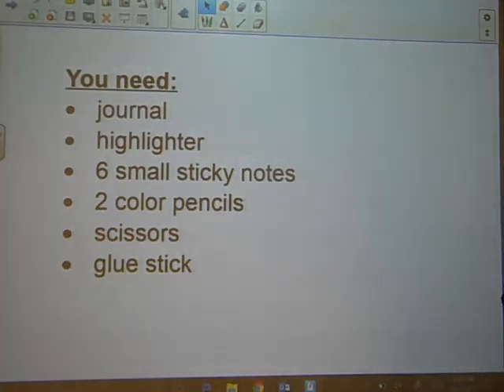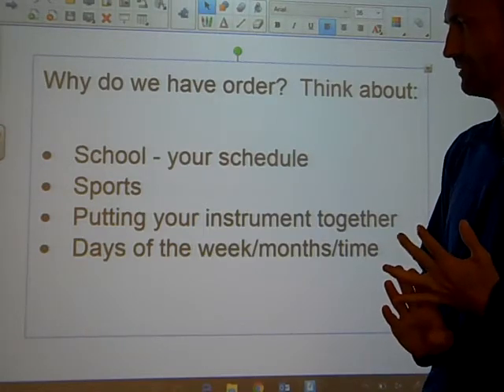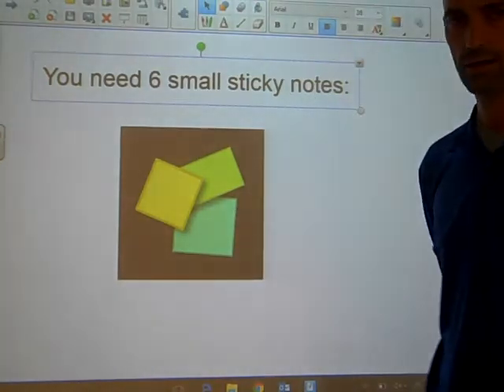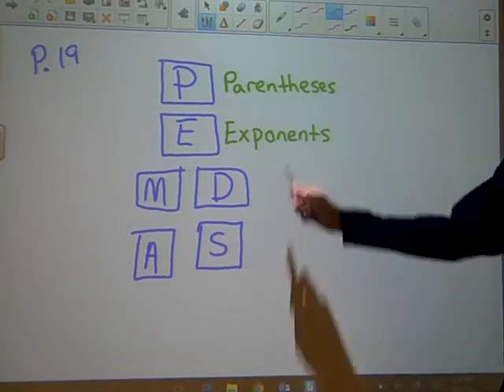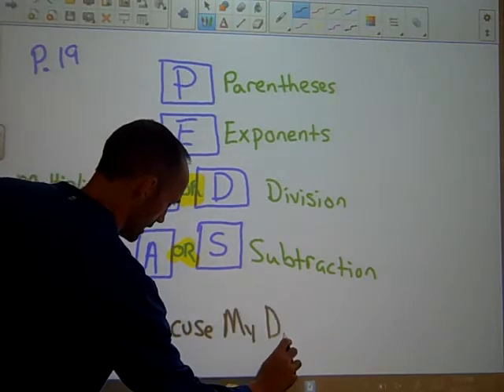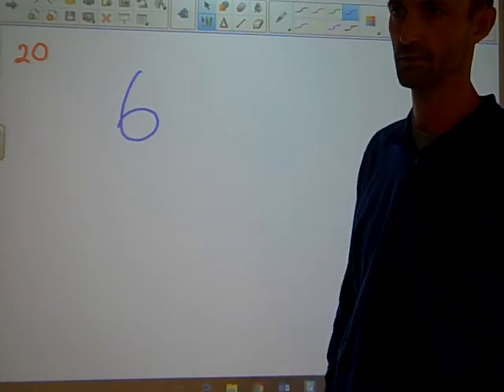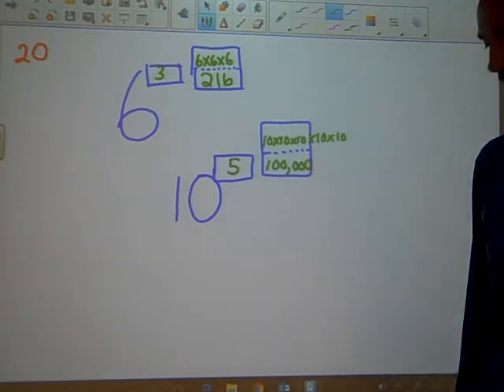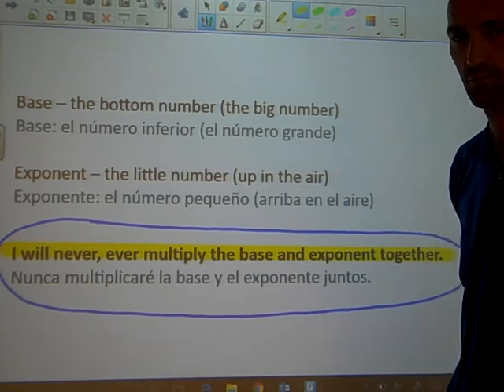PEMDAS Journal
Use this video to do your journal work for PEMDAS (Order of Operations).